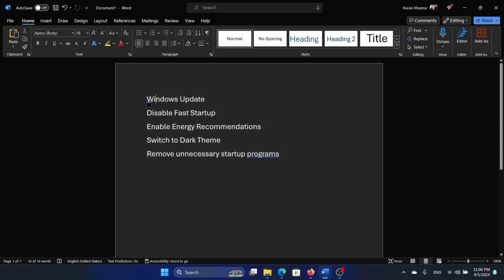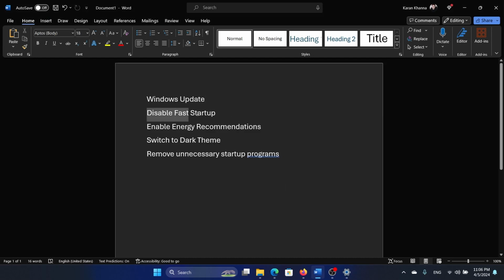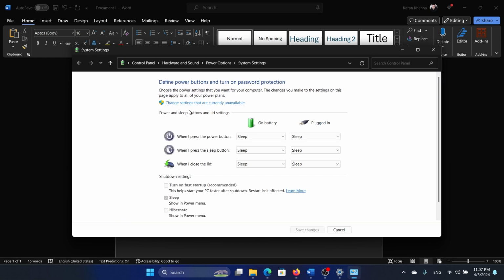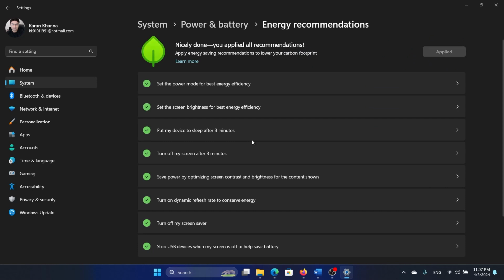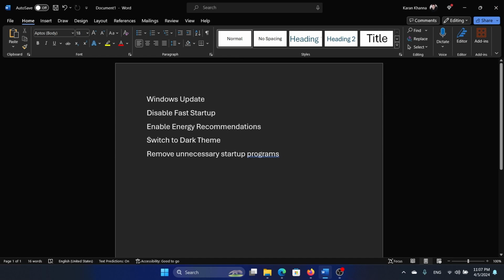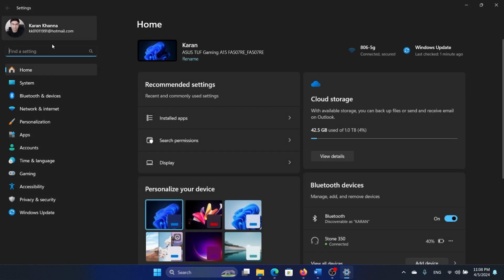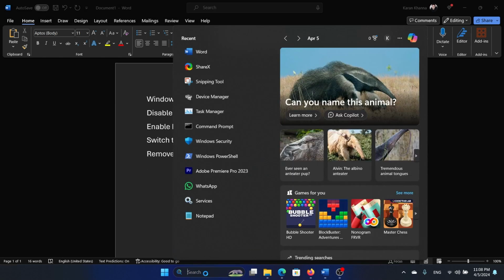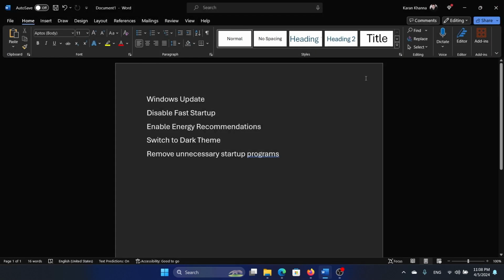How to Fix Windows 11 Battery Drain Issue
If you encounter the battery drain issue on your Windows computer, then please watch this video for the resolutions.